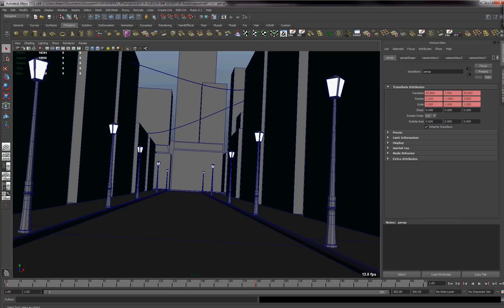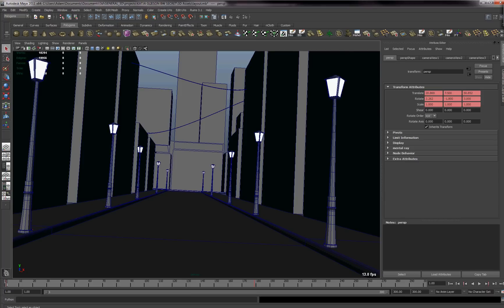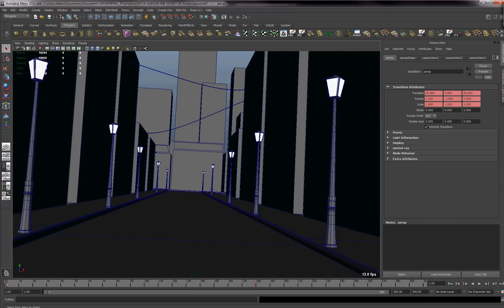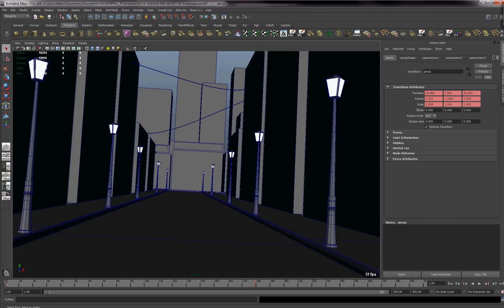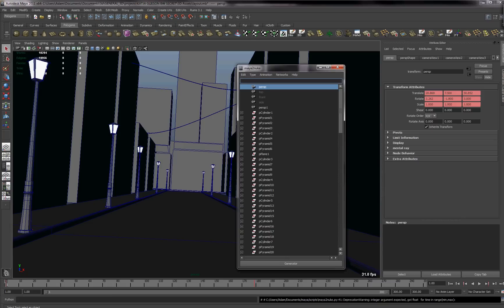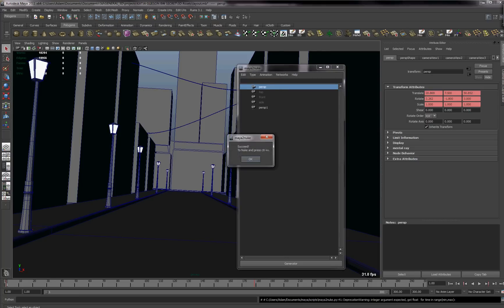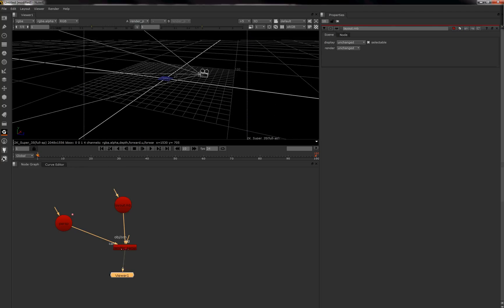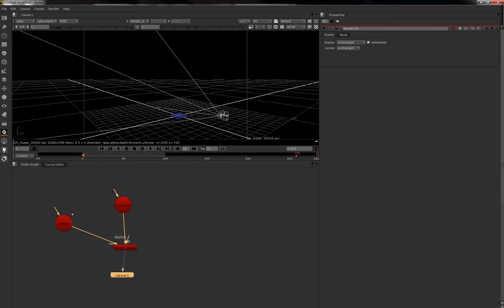Maya camera export to Nuke Tutorial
In this tutorial I show you how to export Maya camaras using the maya2Nuke python command. Personally, I find it better than the traditional FBX format export as it seems to be a bit buggy.

Anyways, I hope you find this tutorial insightfil to you in some way. Here are the links to D/L the script:

Note: Please read the instructions carefully on how to install the script in the maya folder (found in the creative crash D/L).